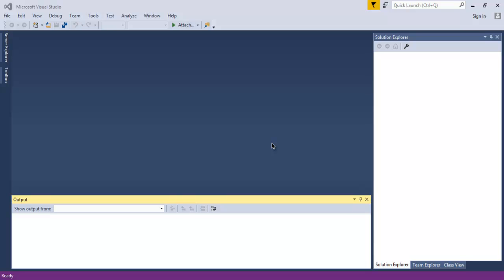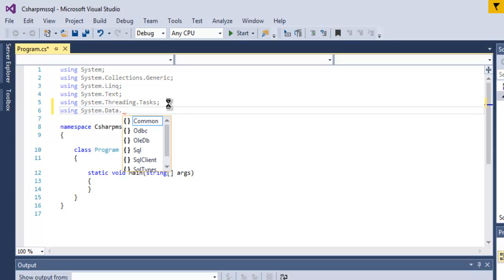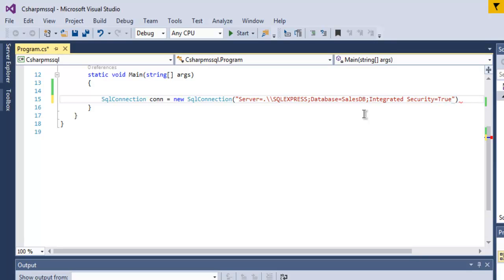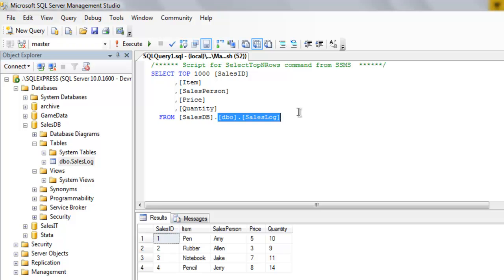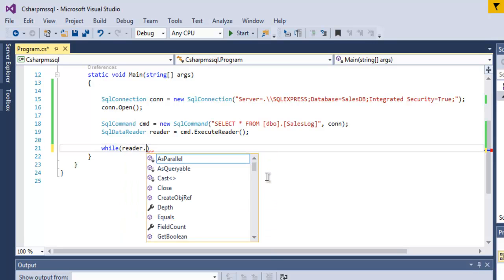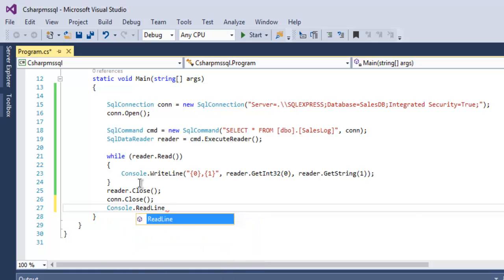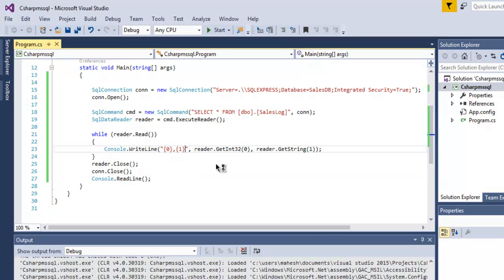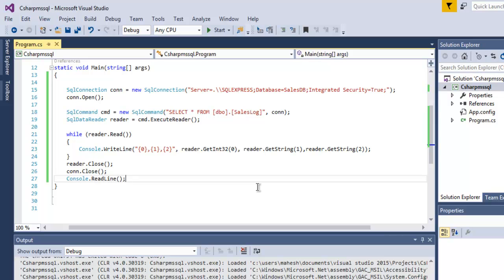C# Connect to MS SQL Server Database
Learn how to Connect to MS SQL Server Database in C#.